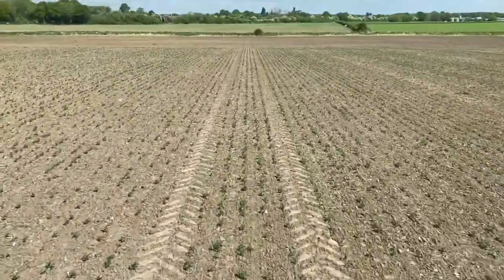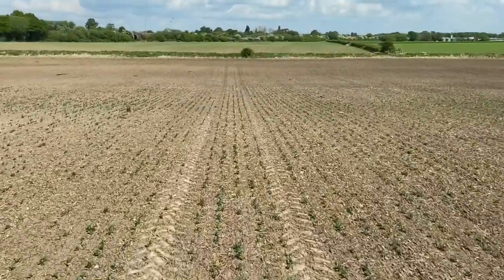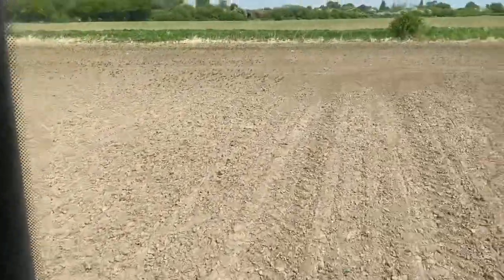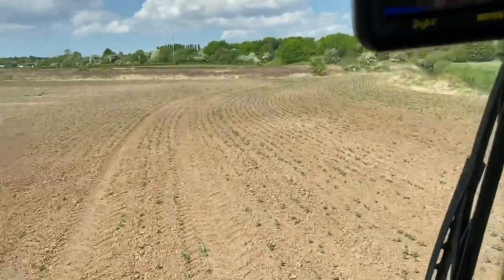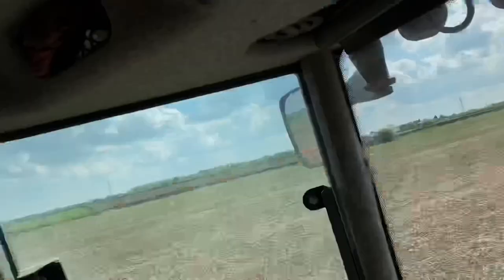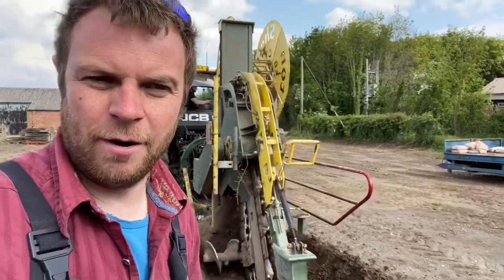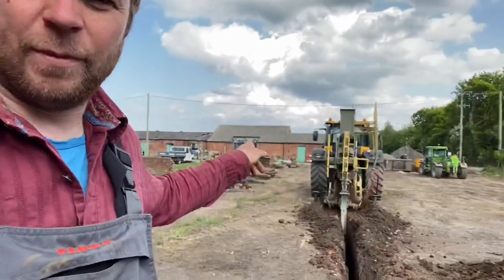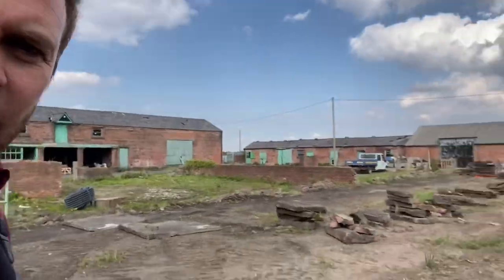Day 42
Letter of the day is S for spider and Sky lanterns I’ve bean spraying digging trenches driving a micro digger and talking a bit more about sky lanterns sign here to get them banned